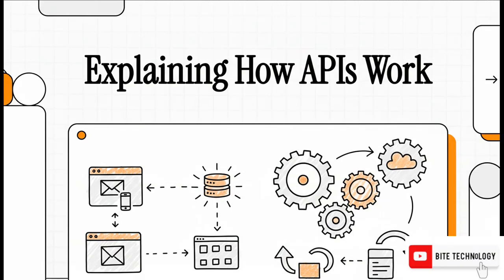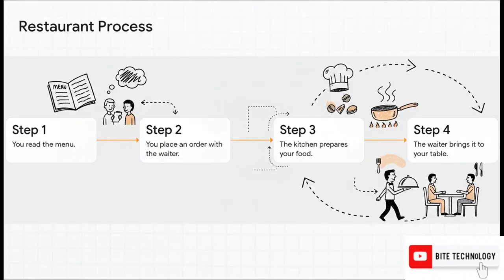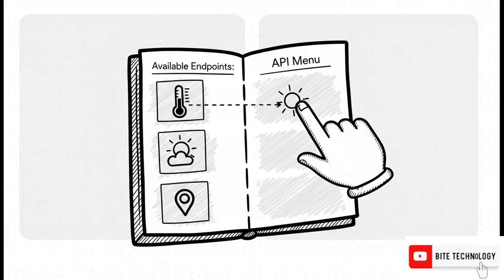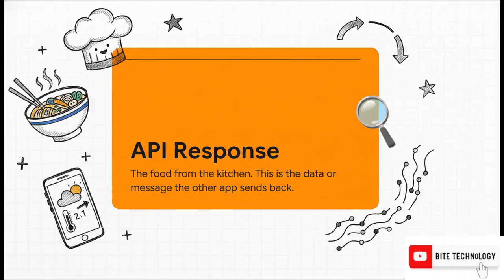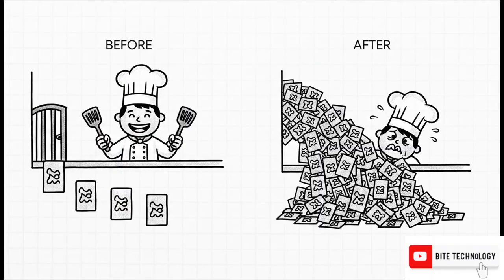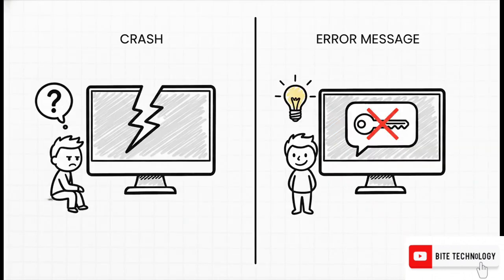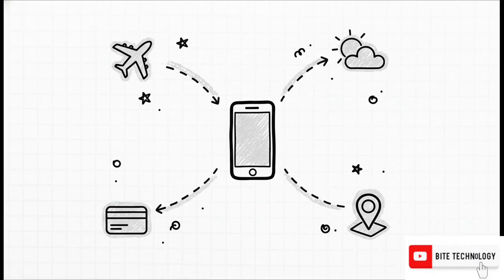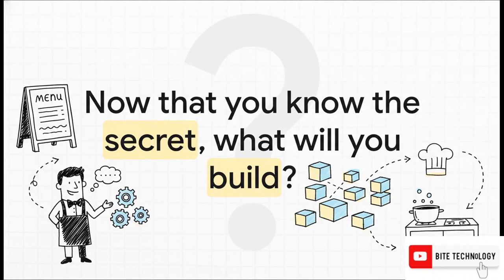Understanding How APIs Work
This video explains APIs (Application Programming Interfaces) using a simple restaurant analogy: think of it like ordering food where you use a menu rather than walking into the kitchen yourself. APIs act as messengers that allow different apps to talk to each other, ensuring they can share information and "skills" without needing to see inside each other's private systems.

• The Menu Concept: Understand how APIs show what you can ask for to keep requests clear and controlled.
• Requests & Responses: Learn how apps ask specific questions and how the API sends back data, messages, or errors.
• Rules & Security: See how APIs use keys and tokens to prove who you are and decide who is allowed to access information.
• Handling Errors: Discover why errors are actually helpful messages for developers rather than just failures.

Real-Life Examples
We use APIs every single day without realizing it. They power the most common digital tools, including:
• Weather apps providing live updates.
• Maps and directions for navigation.
• Payment systems that process transactions quickly.

The "big idea" is that APIs connect the digital world. They enable apps to feel fast and "magical" by sending messages to many helpers behind the scenes at once, allowing for massive speed and scale.